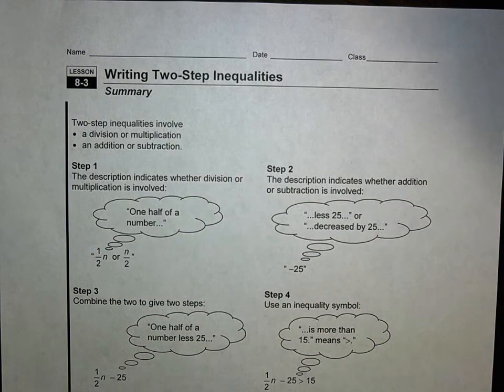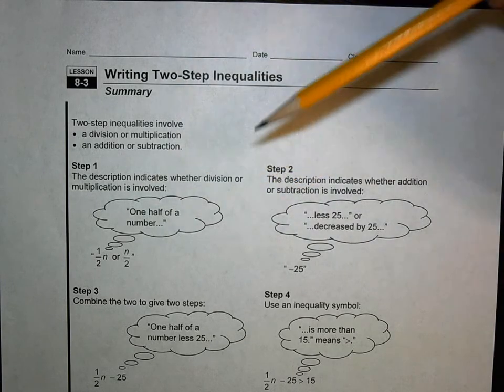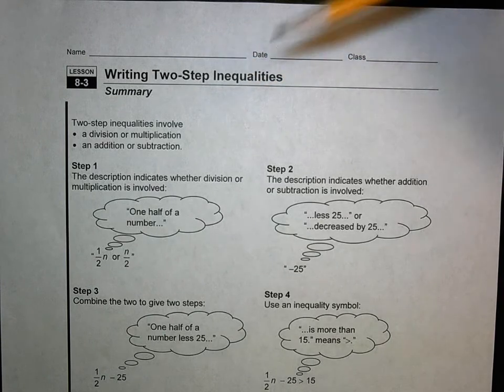8-3 Writing Two-Step Equations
A walk through lesson for the 7th grade writing two-step inequalities